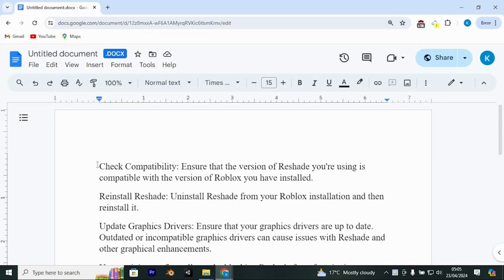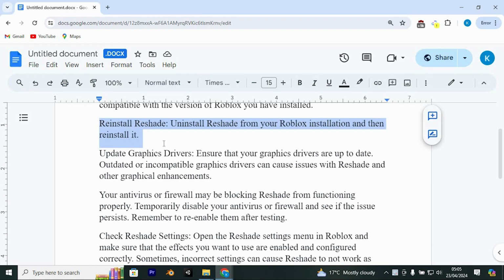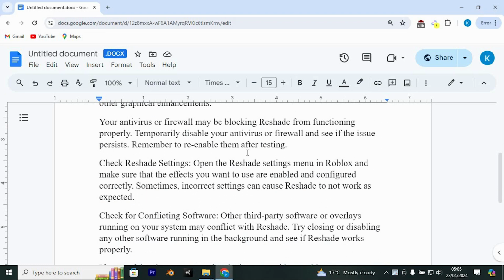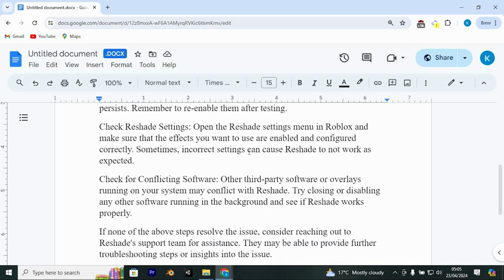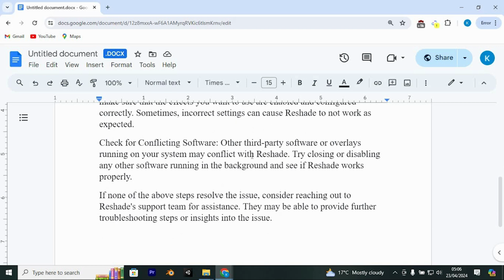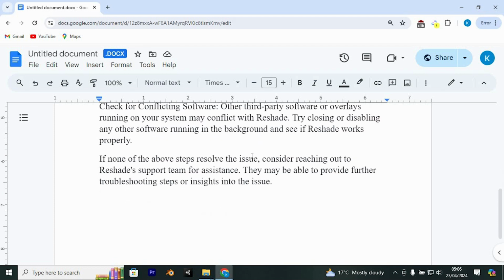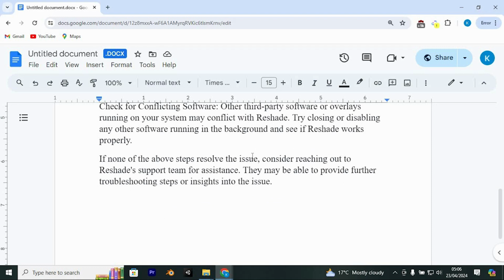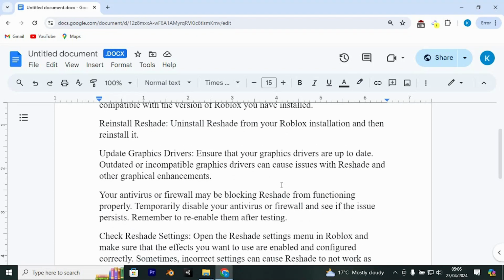How To Fix Roblox Reshade not Working 2025